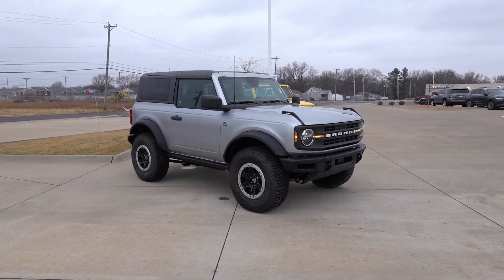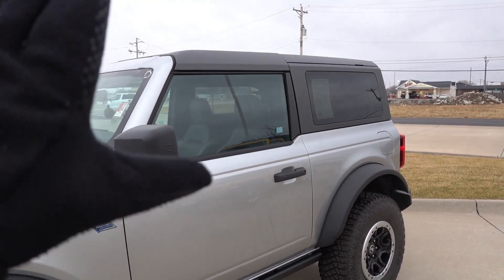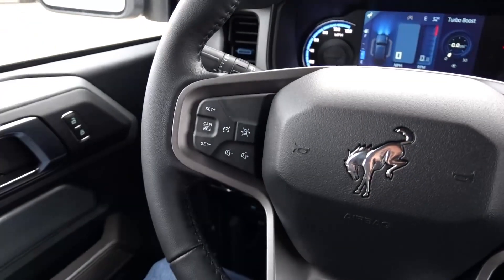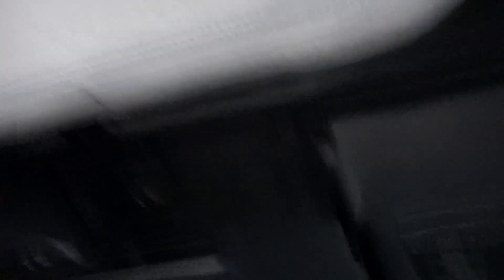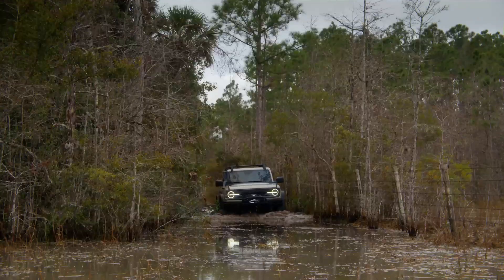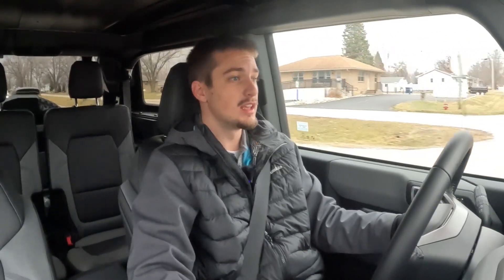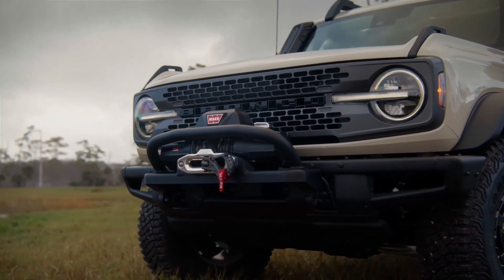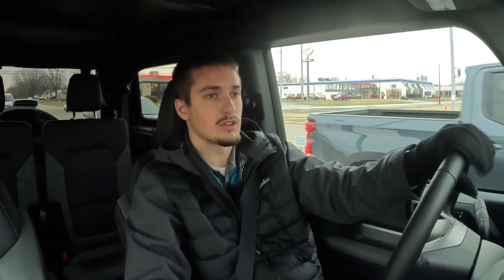2022 Ford Bronco Black Diamond Sasquatch | Better Than Wrangler Rubicon? | Test Drive and Review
In this video we take a look at the 2022 Ford Bronco Black Diamond Sasquatch 2 door and compare it to my experience with the Jeep Wrangler Rubicon. The Ford Bronco Black Diamond is one of the more off road orientated trims in the Bronco lineup with vinyl floors and no frills interior. The Mid package makes it a little nicer with some creature comforts. Of course the Sasquatch package adds a lift, 35" tires, locking diffs, bead-lock capable wheels, and a few other off road bits.